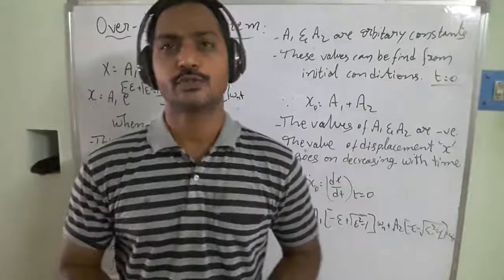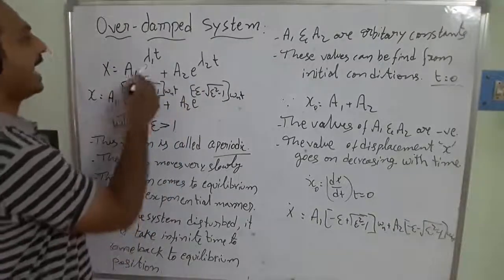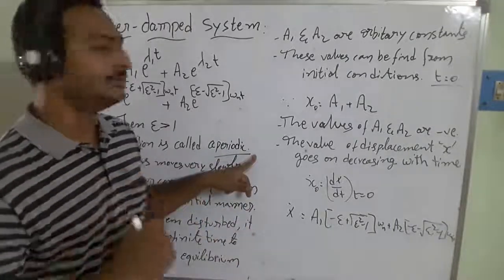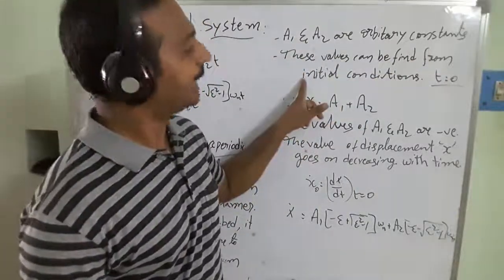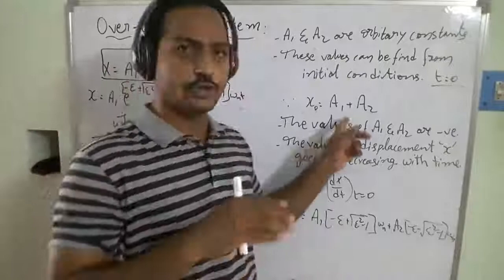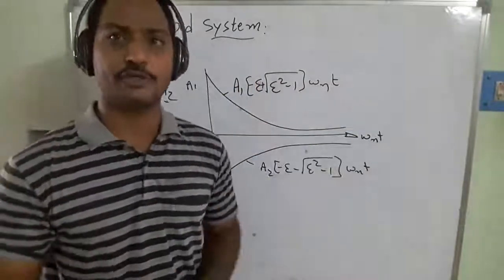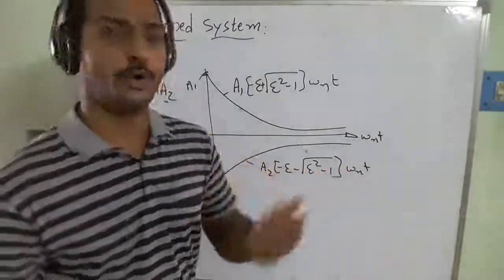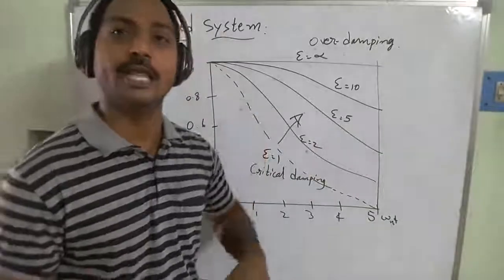Lecture - 32 : Free Damped Vibrations_Over damping System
This video lecture deals with the over damped vibrations when device experiencing over damped vibrations. I actually have discussed about the derivation of displacement of vibrating device and how to discover the arbitrary constant. some of the traits of over damping gadget studied graphically.